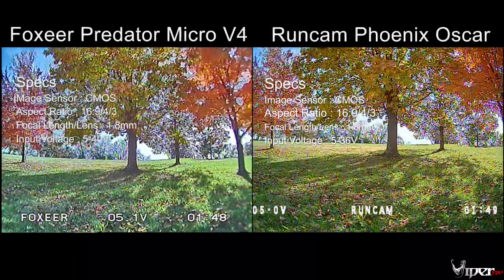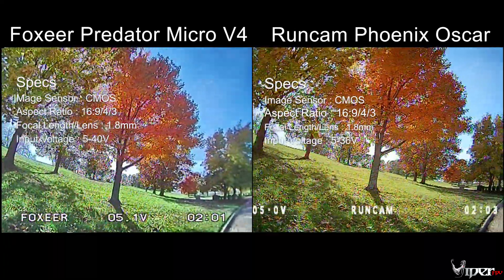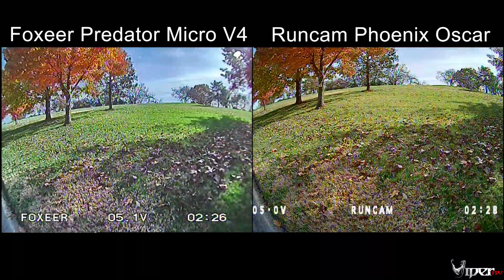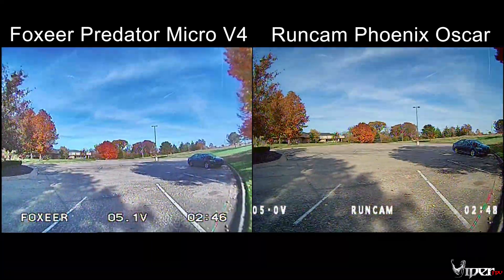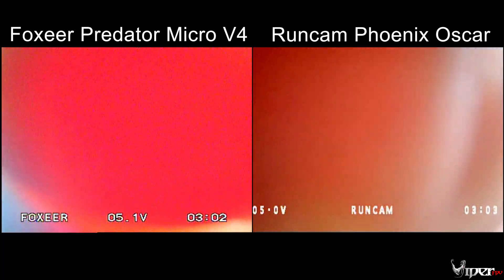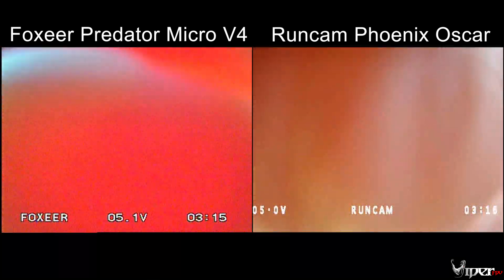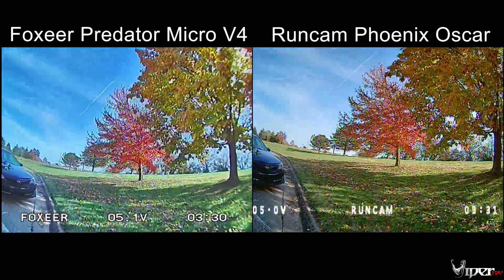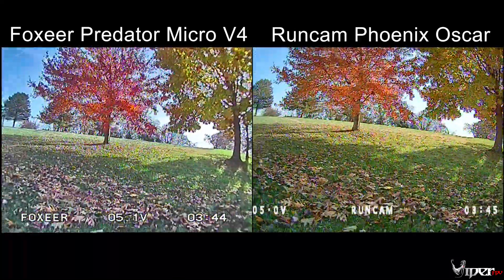FPV Camera Comparison - Runcam Phoenix Oscar Edition VS Foxeer Predator V4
My plan is to test all the newest cameras but figure I will start with some that I have laying around first. Also let me know what cameras you would like to see tested.

Banggood
Runcam Phoenix Oscar Edition
Foxeer Predator V4 Micro *
Foxeer Predator V4 Mini
Foxeer Predator V4 Nano

*Tested version was the Predator V4 Micro*

Recommended Gear
*Banggood*

*RacedayQuads*
Bundle Deals